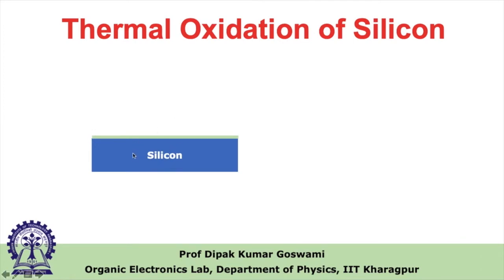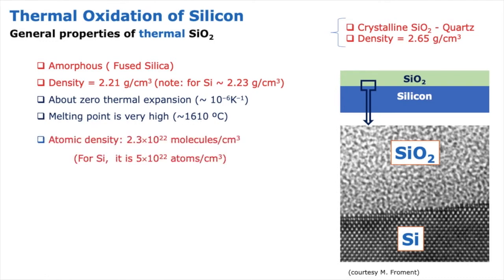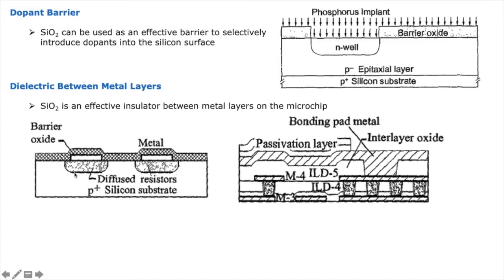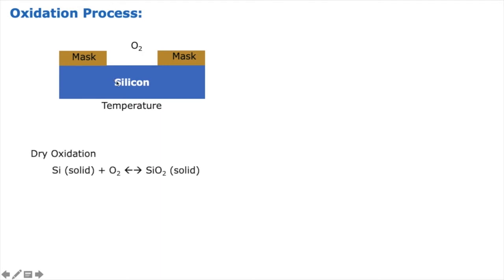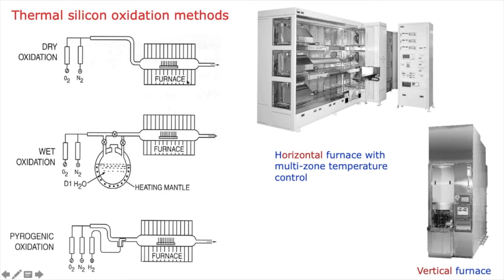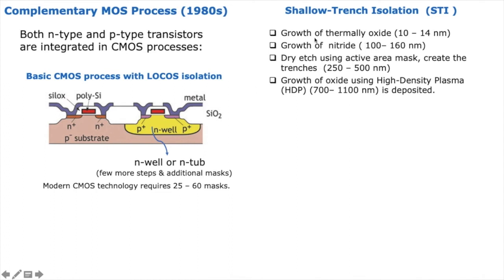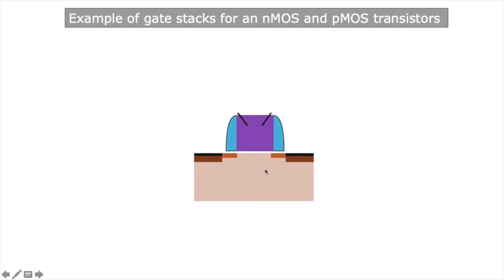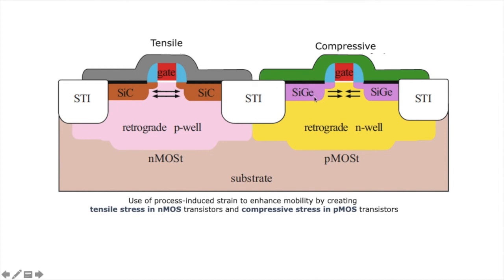Thermal Oxidation of Silicon